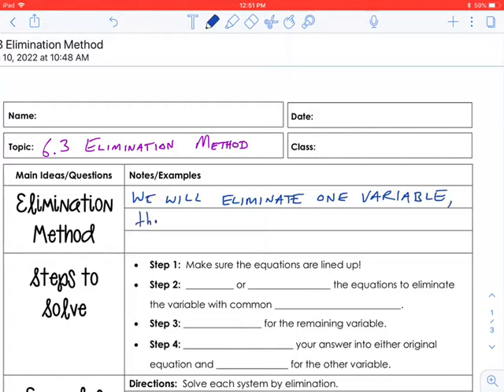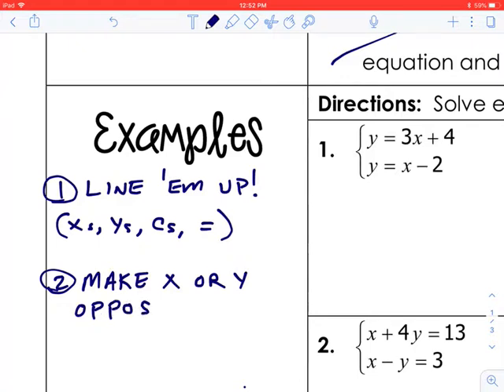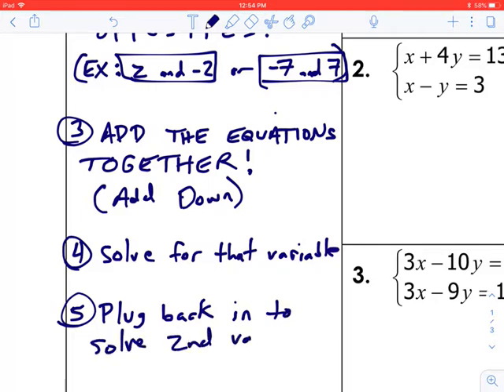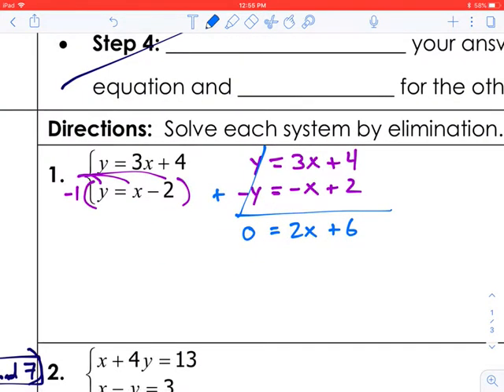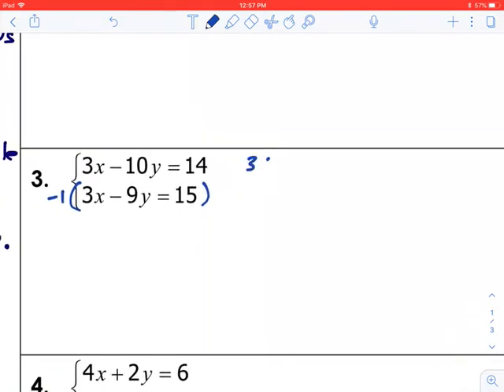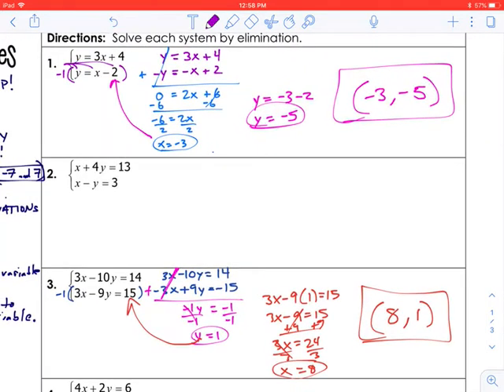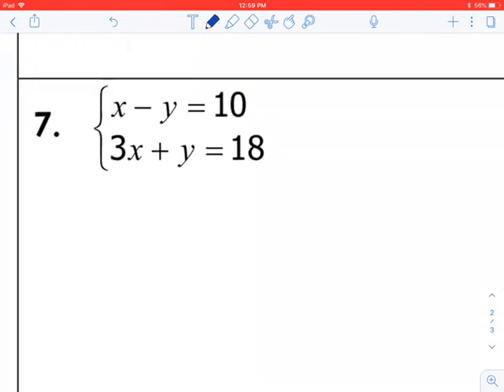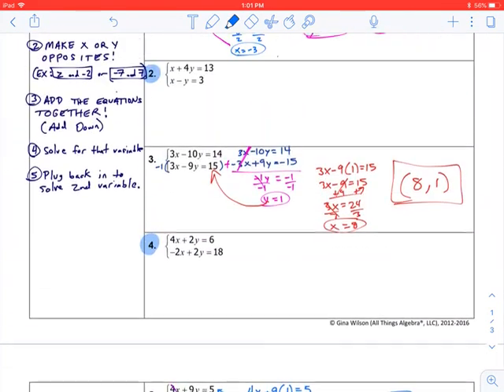6.3 Solve Systems by ELIMINATION